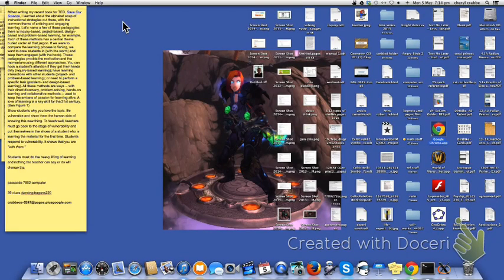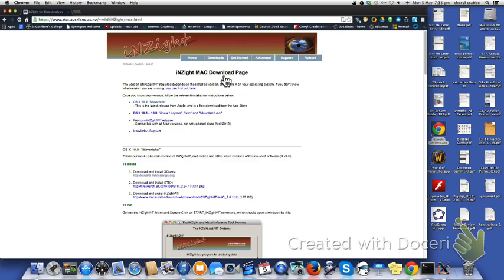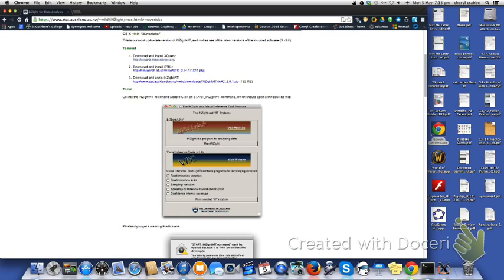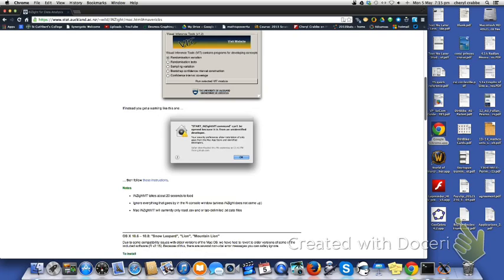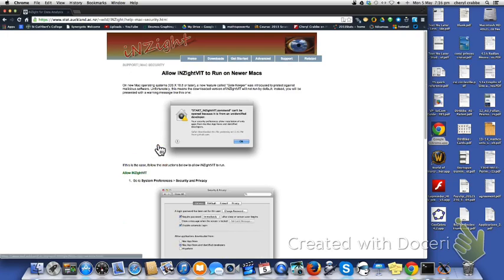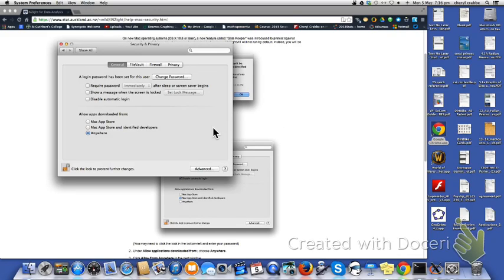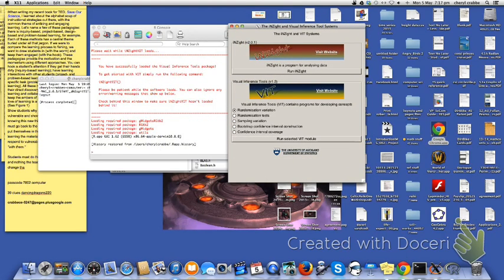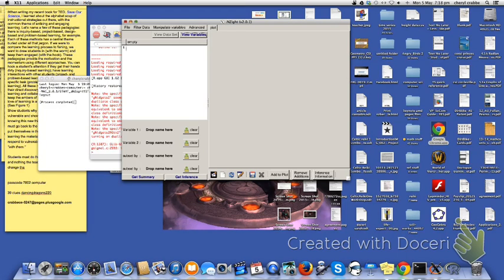inzight for mac